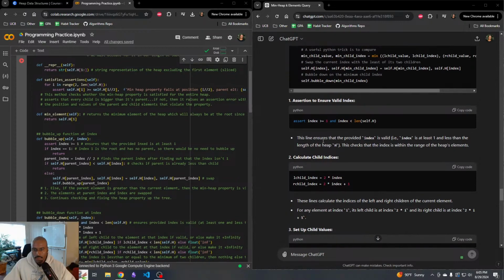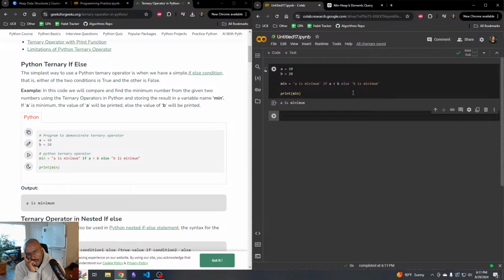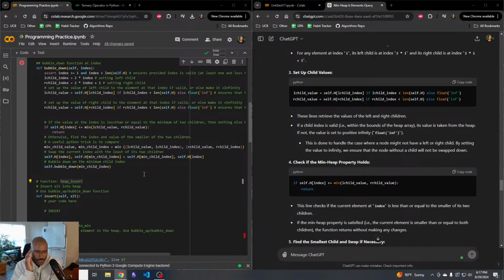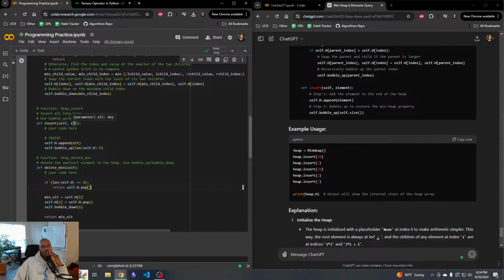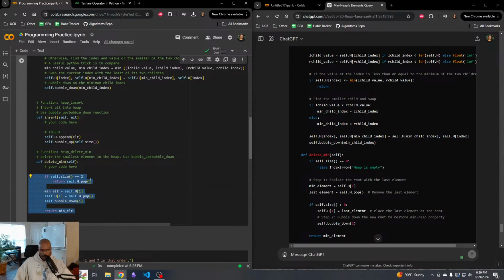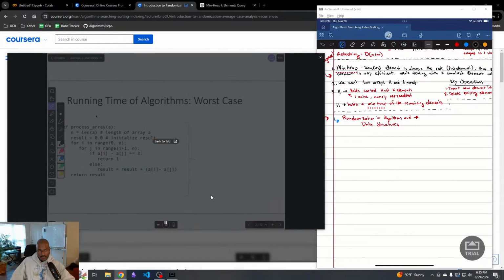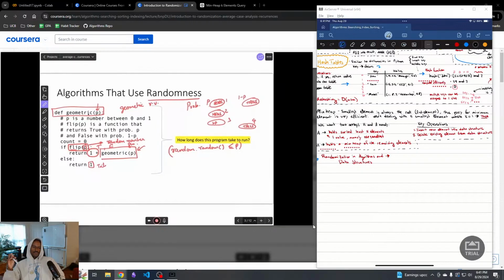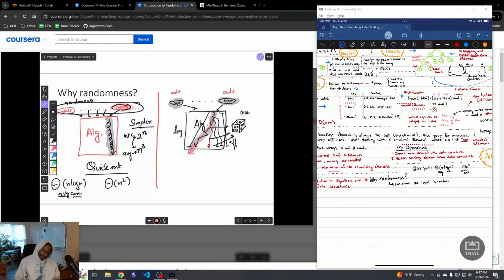study stream: OOP (python) heap implementation